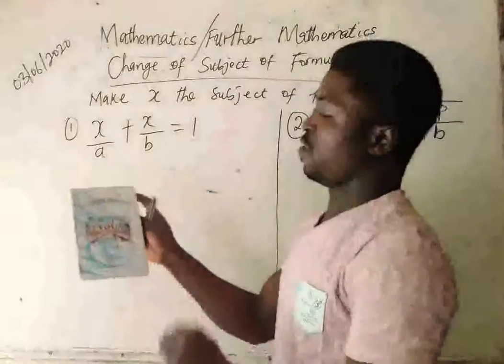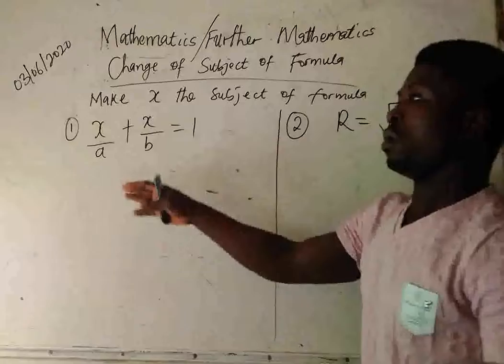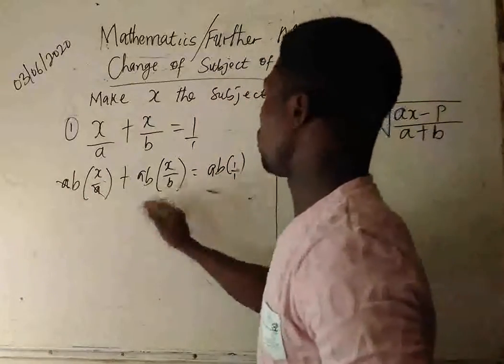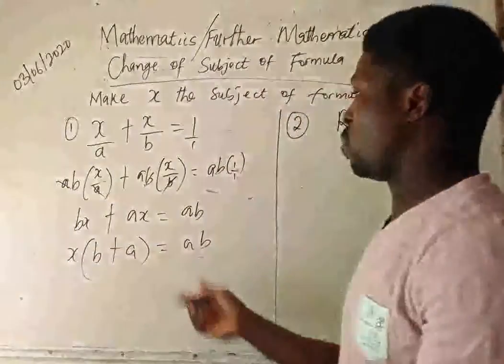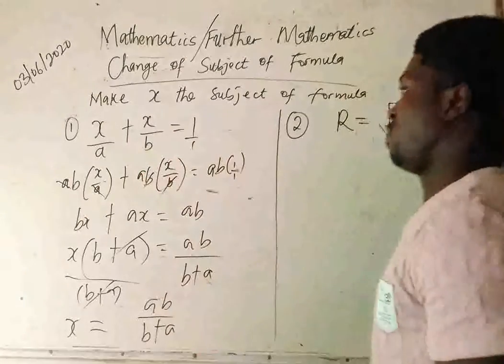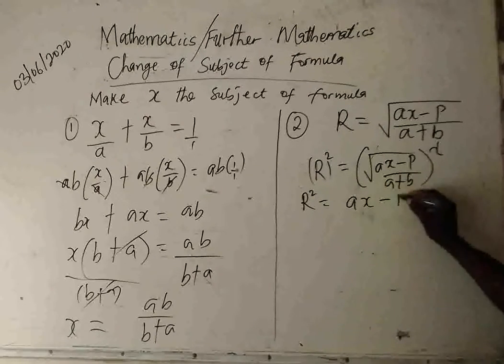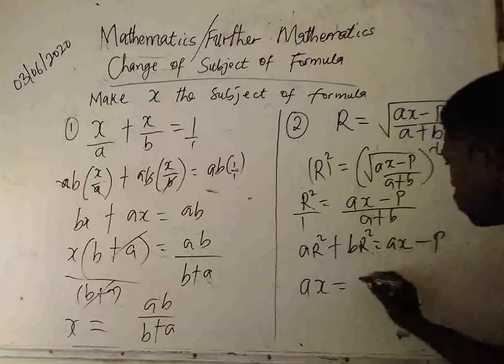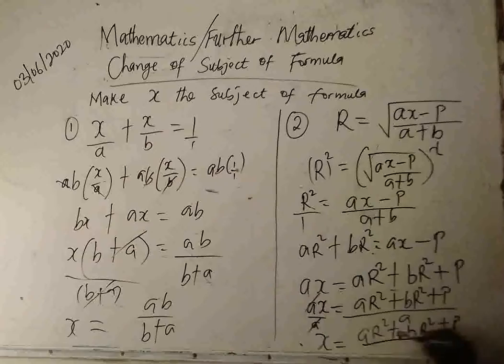Change of subject of formula by Agih Fidelis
It's to guide students in resolving questions on change of subject of formula